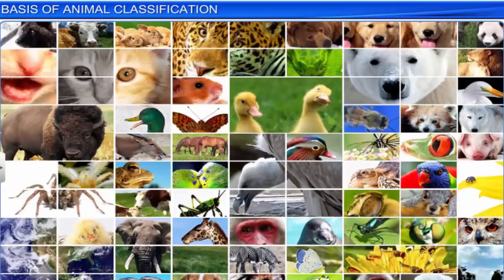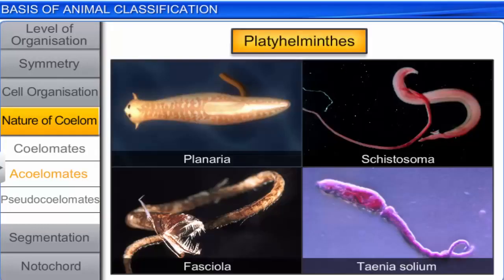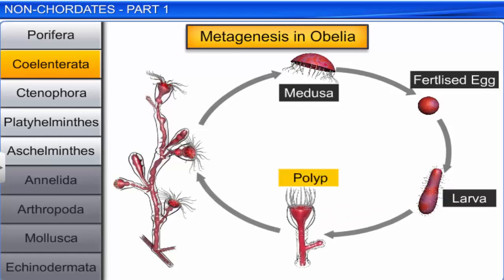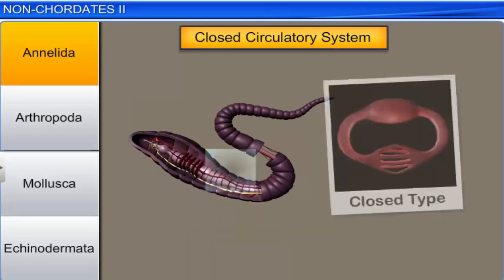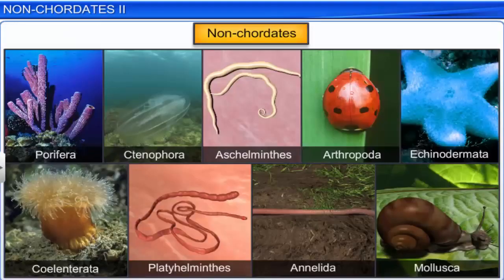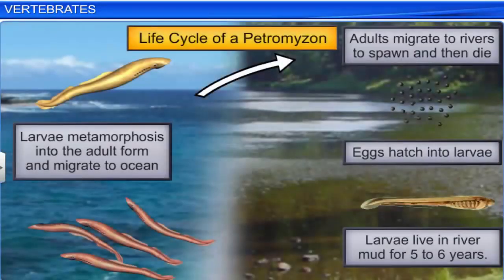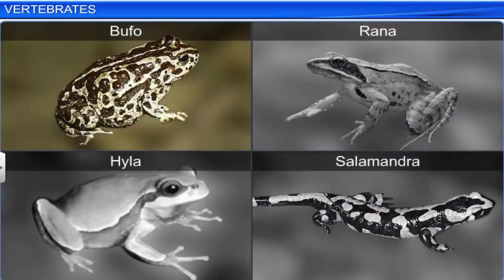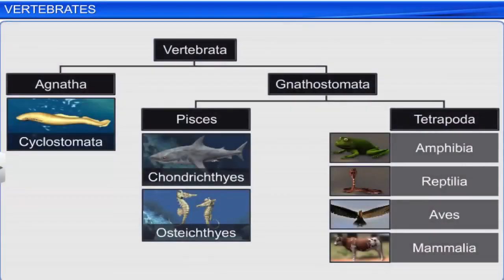4. Animal Kingdom Full Chapter For NEET Exam Biology By Mitul Sir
Chapter 4 :- Animal Kingdom Chapterwise - Topicwise

TOPIC 1 : - Basic of Classification of Animals
TOPIC 2 : - Porifera, Coelenterate, Ctenophora, Platyhelminthes, Aschelminthes
TOPIC 3 : -  Annelida, Arthropoda, Mollusca, Echinodermata, Hemichordata, Chordata
TOPIC 4 : - Cyclostomata, Chondrichthyes, Osteichthyes
TOPIC 5 : - Amphibia, Reptiles, Aves, Mammals

NEET Exam Biology New syllabus 2018 by Mitul Balar Sir,